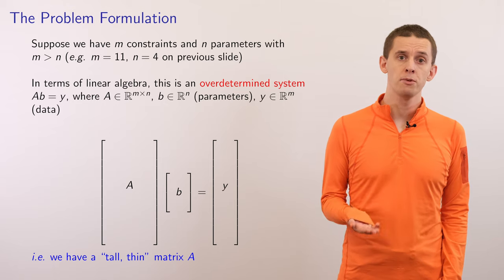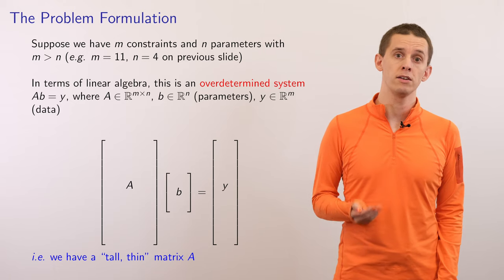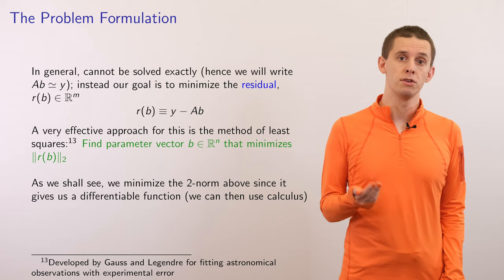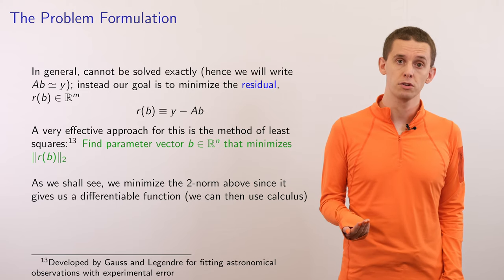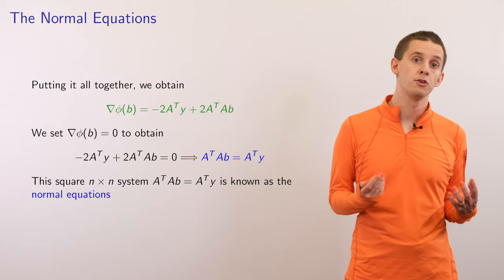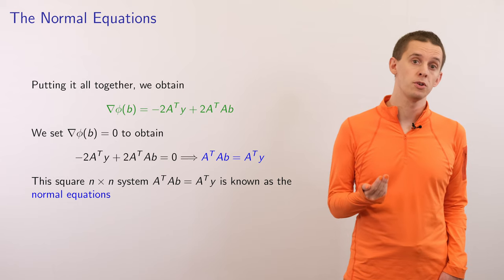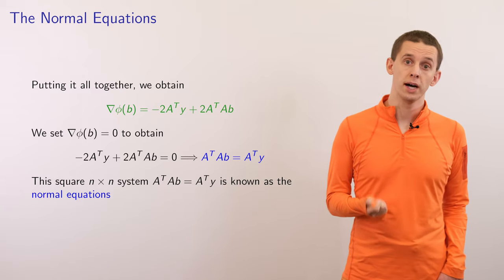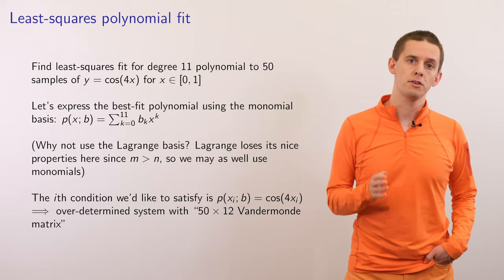Harvard AM205 video 1.6 - Linear least squares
Harvard Applied Math 205 is a graduate-level course on scientific computing and numerical methods. This video introduces linear least squares problems, and derives the normal equations for solving them. The video discusses the numerical conditioning of the normal equations, and presents several computer demonstrations.